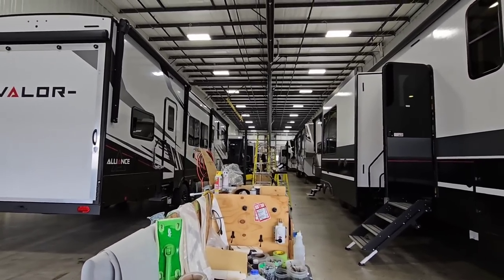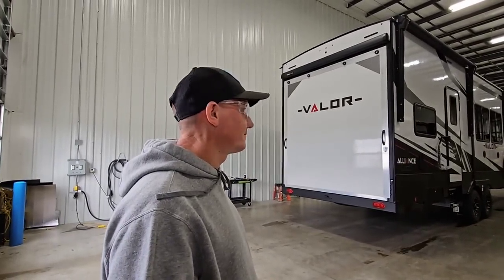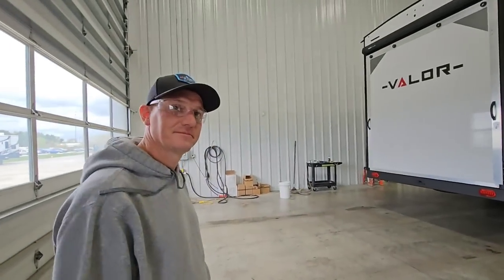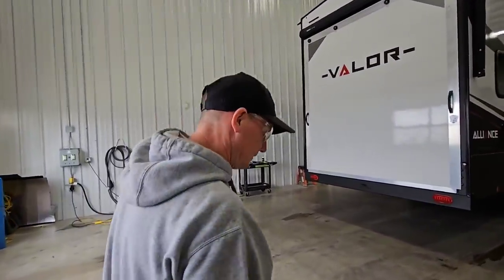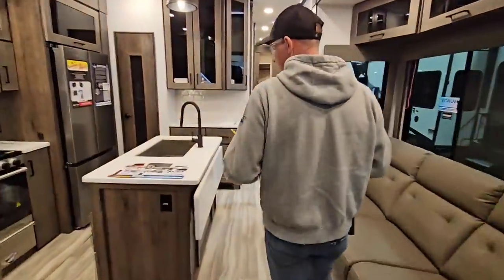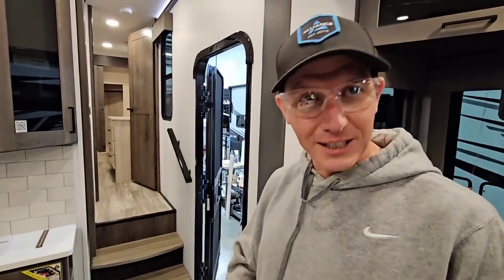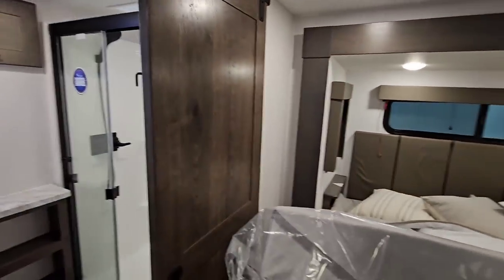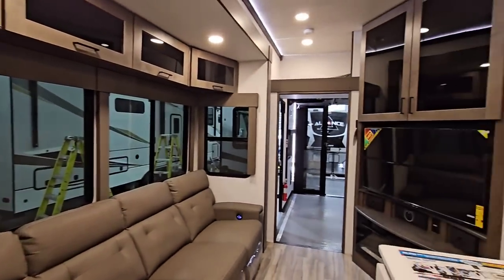Pre-Delivery Inspection (PDI) What that means at Alliance RV